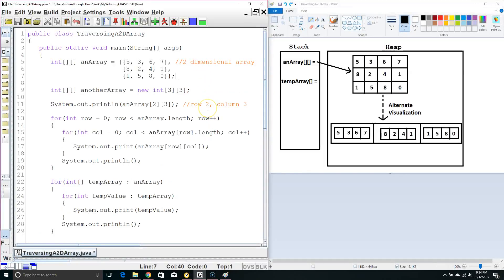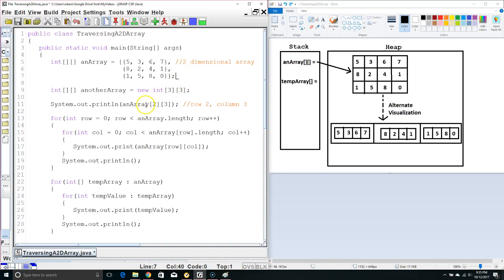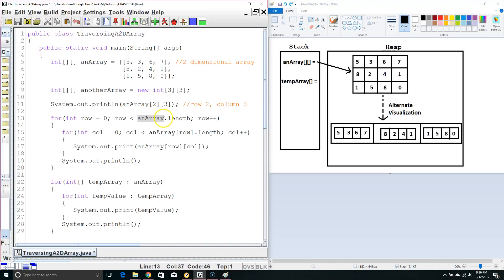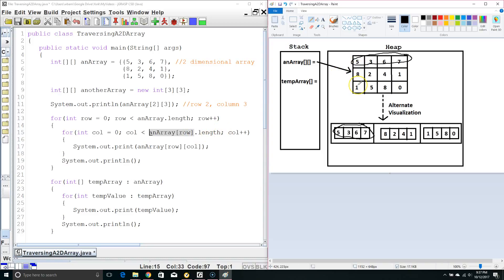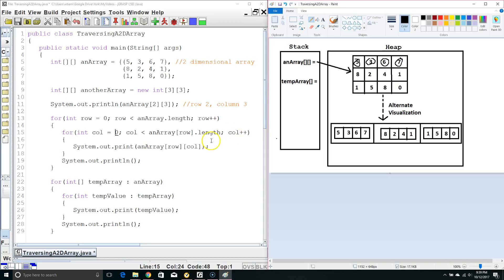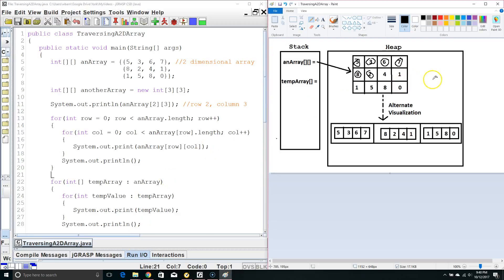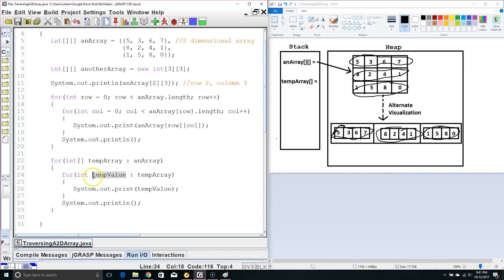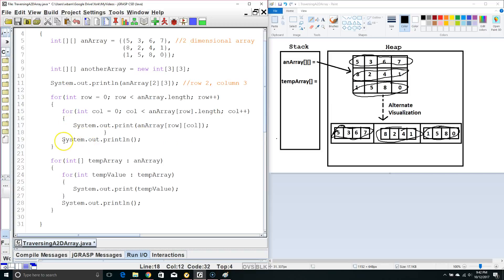Printing a 2 Dimensional Array (Java Tutorial)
This Java tutorial for beginners shows code and tracing for traversing a 2-dimensional array in Java.